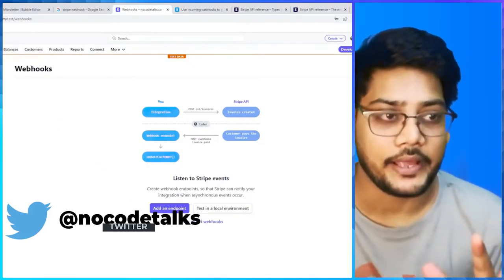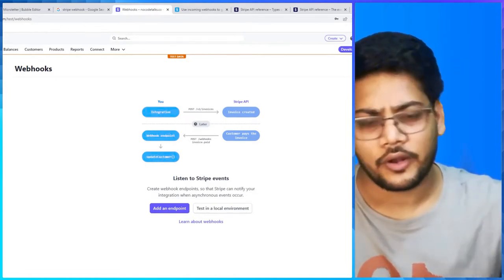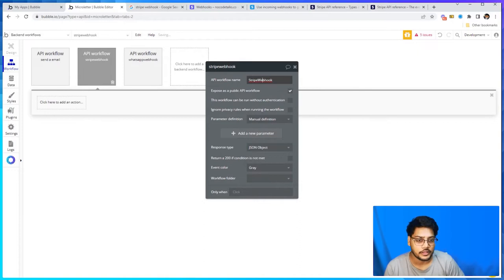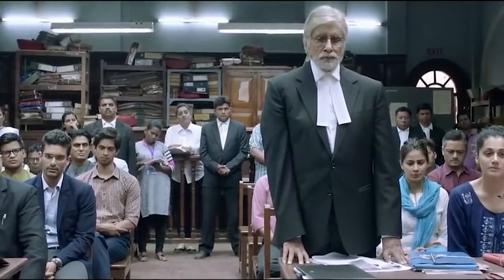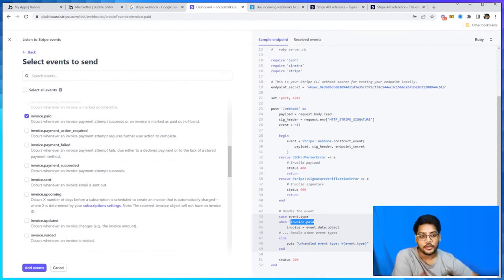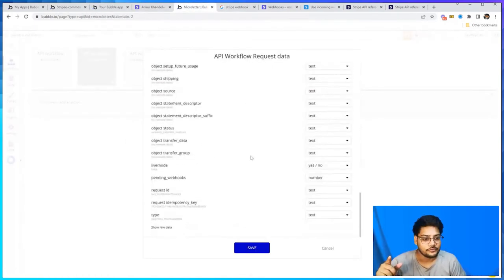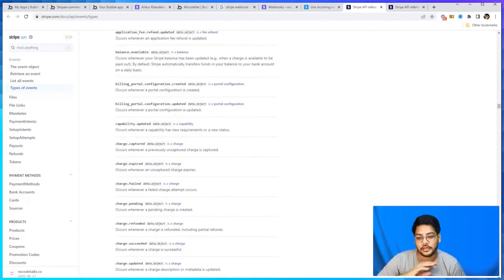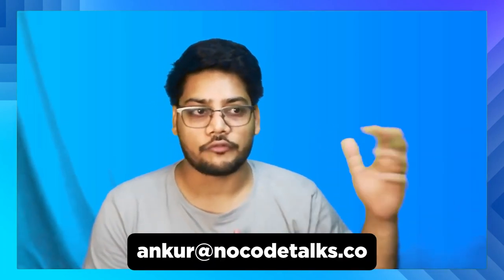How to setup Stripe Webhooks in Bubble.io | Bubble- Stripe integration | EP-6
We are living in a global world- where your user can be from anywhere in the world, be it in India, the US, Germany etc. So today we are talking about Stripe Payment Gateway, which enables you to take payments from 135+ countries and more than10+ payment methods.

This is the 6th video of the series where we are talking about how you can set up the Stripe webhooks into Bubble based website so that your application remains up to date on what's happening on the Stripe side.

Possible Use Case-
1. Setup recurring membership.
2. Setup recurring payments for your SaaS Product.
3. Payment failure email